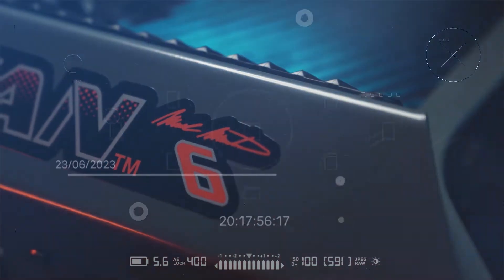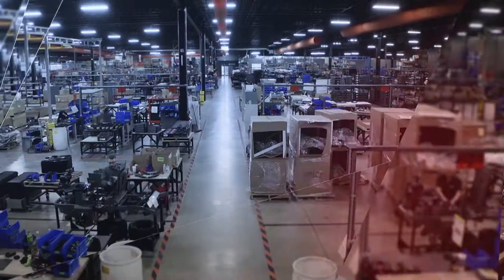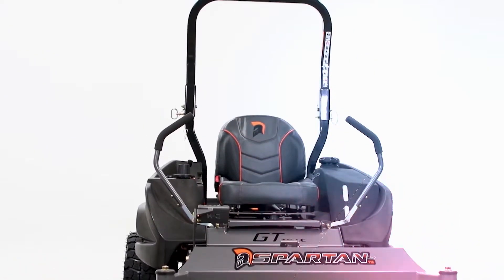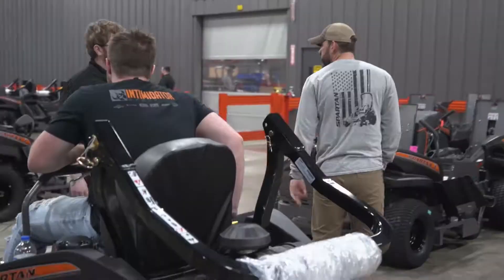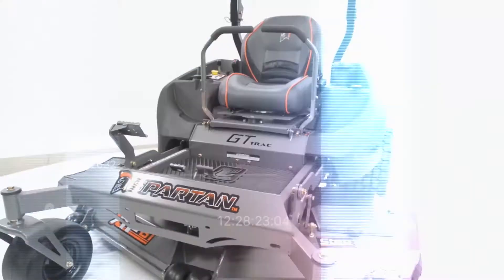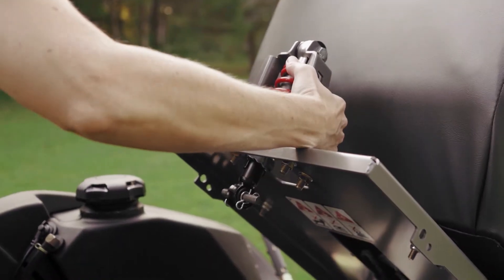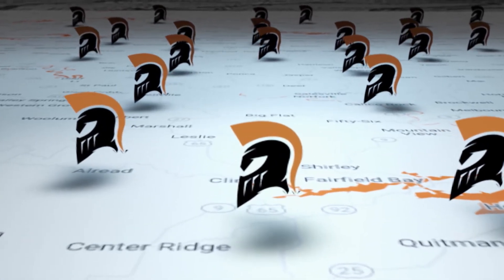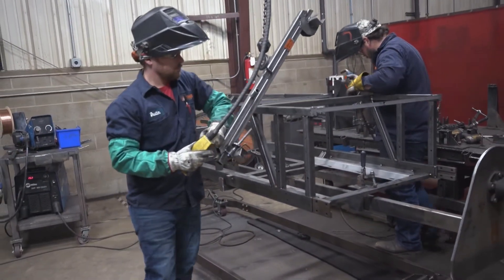Intimidator UTV: A Smart and Cutting-Edge Ride | Inside the Blueprint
Intimidator UTV is a company behind products that improve lives. They specialize in robust, quality mowers and UTVs that look good, are fun to drive, and enable users to get the most out of life.

Intimidator offers world-class, American-made, side-by-side 4x4 Utility Vehicles with unparalleled strength, power, and performance at an affordable price.

In addition, as a UTV manufacturer based out of Batesville, Arkansas, they pride themselves on building the best quality UTV on the market with American-made steel.

So now, meet the team at Intimidator UTV with this exclusive look!

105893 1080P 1